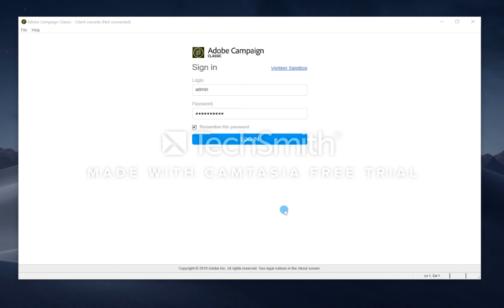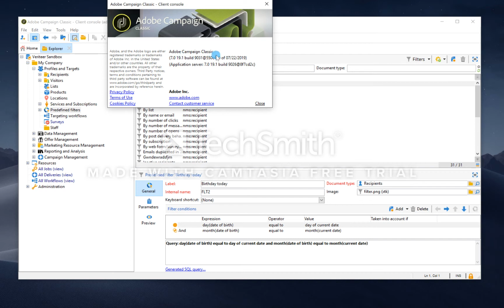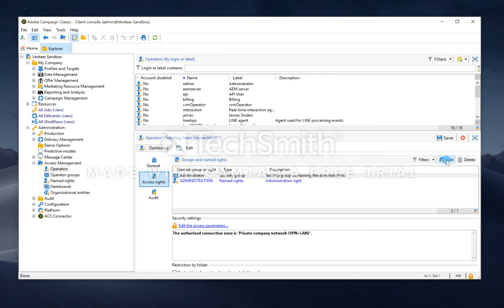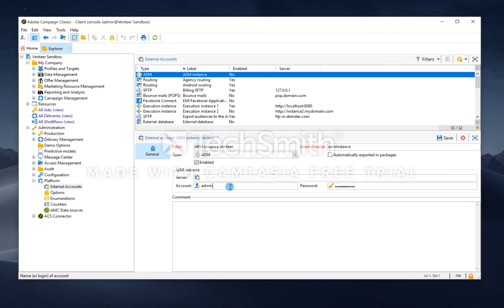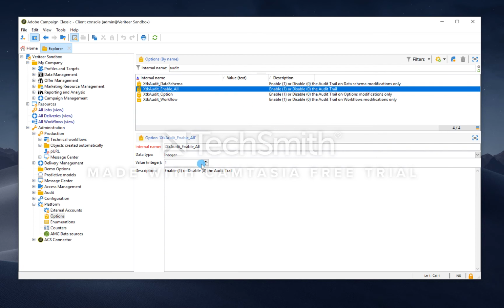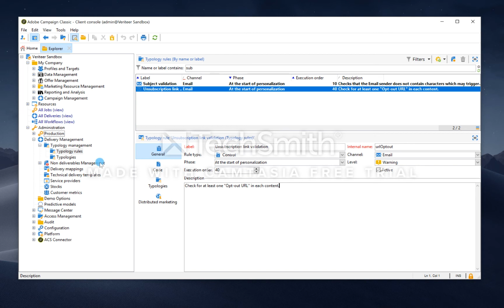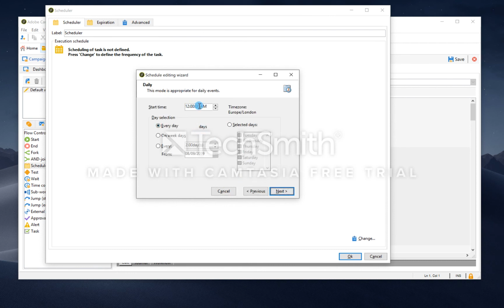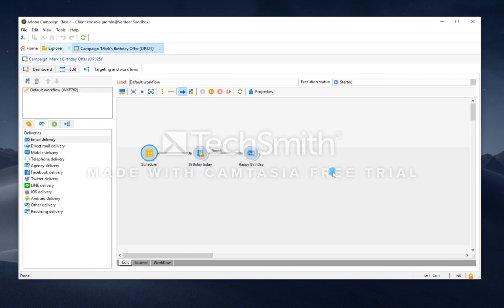Adobe Campaign Classic Admin for beginners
Admin for beginners of Adobe Campaign Classic. We cover topics such as setting up an environment, setting up operators, technical workflows.